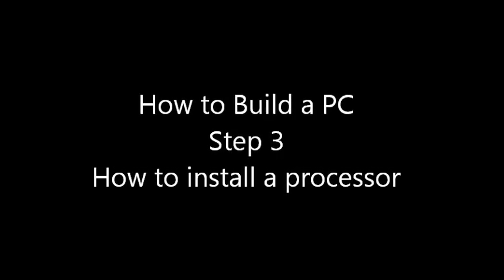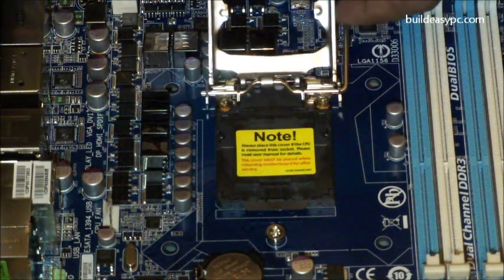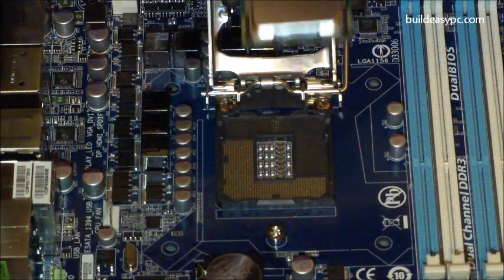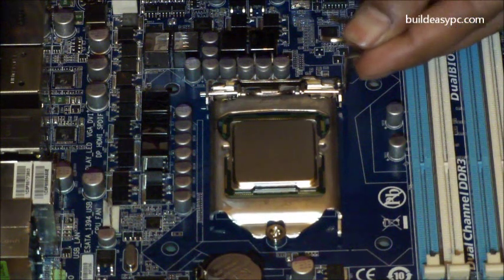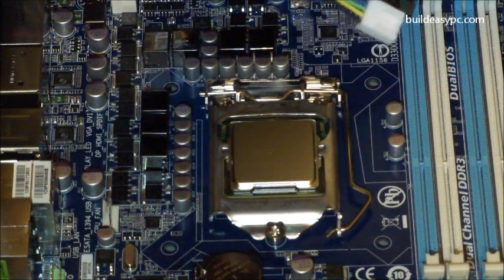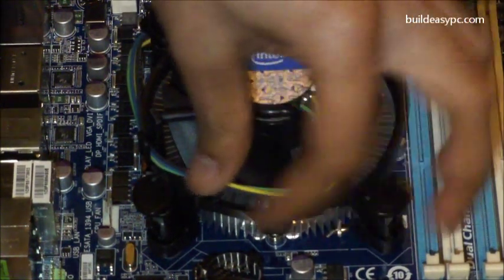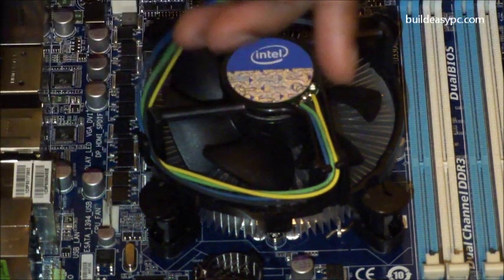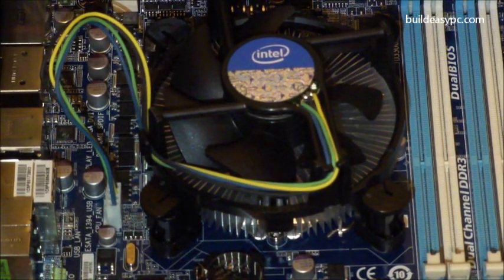Build Your Own PC: Step 3 - How to install a processor (Intel i3/i5/i7 CPU)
How to install Intel i3 540 Socket 1156 Processor.

The socket on the motherboard below is known as Intel LGA 1156 CPU socket. This socket is designed for Intel i3, i5 and i7 processors. To open the socket gently push the lever handle down and away from the socket and lift upward. This will release the plastic protector.

How to build your own PC. Step 3 of 10.